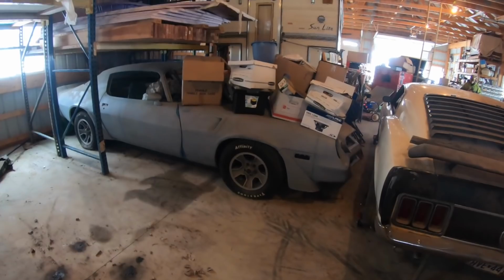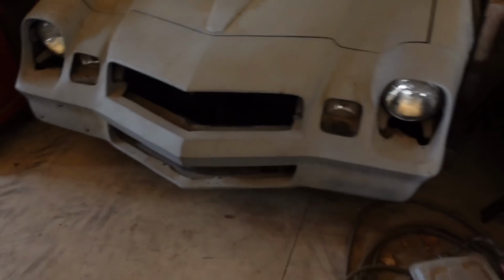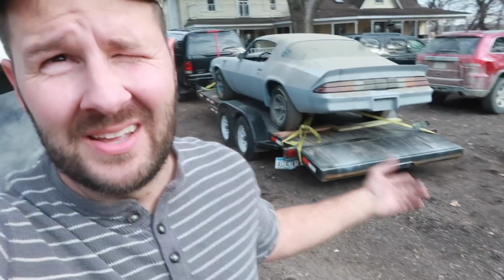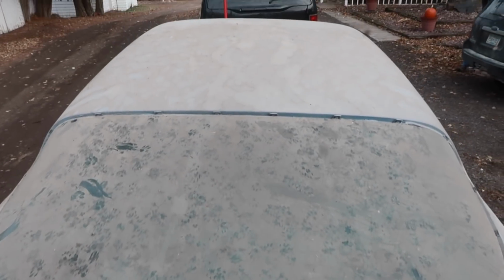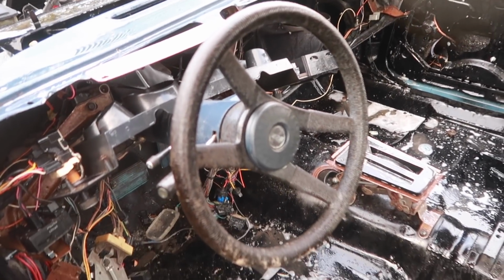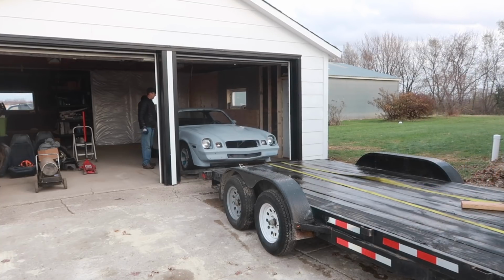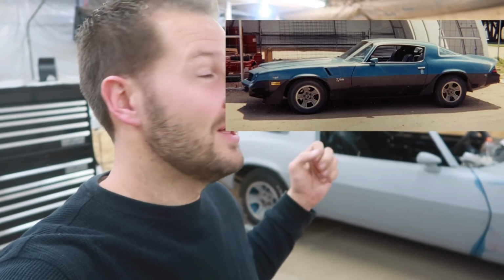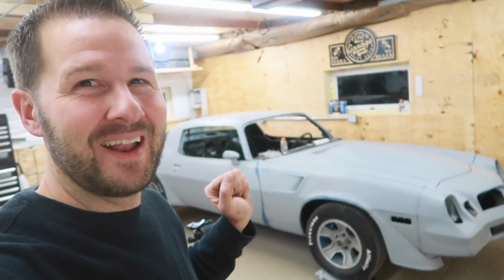FORGOTTEN! What's Left Of Dad's Car After Sitting For 16 Years?? (81 Camaro Z28)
Today we finally venture out to dig out my dad's 1981 Z28 Camaro.  It's been in the family for 21 years.  It was my car when I was 16.  Then I needed to buy a more reliable car to go to college in, so my dad bought it from me.  He's always been a big fan of 2 generations as have I.  He had a Camaro and Trans Am when he was a kid in the 70's.
It's been sitting mid restoration for 16 years.  Dad says that it's time to finish this thing.
Let's see how it's weathered being neglected and forgotten for so long.